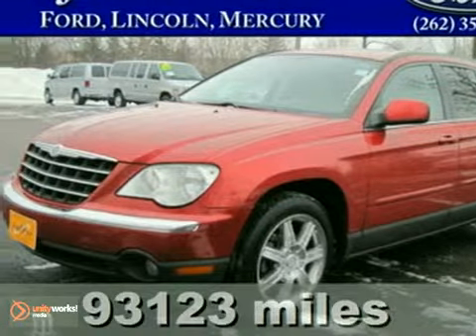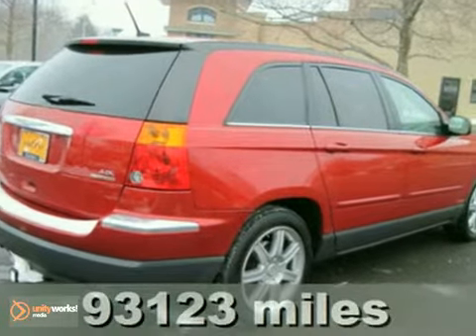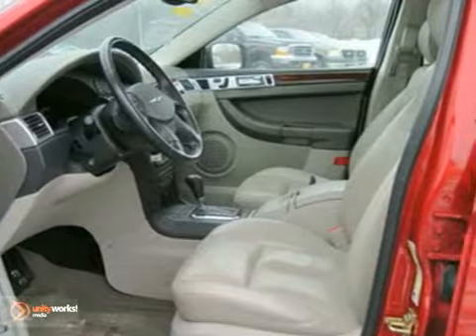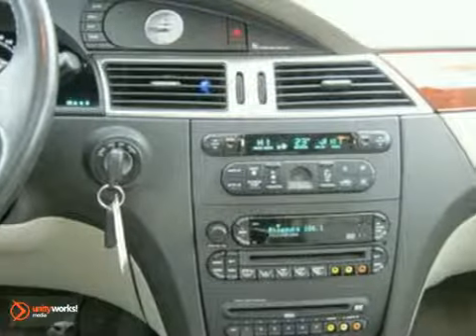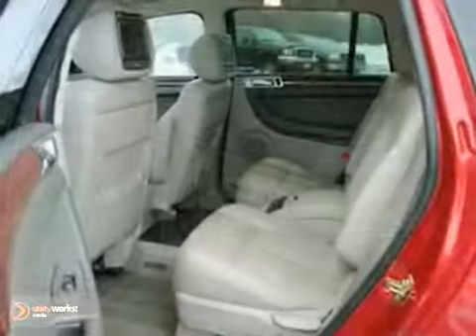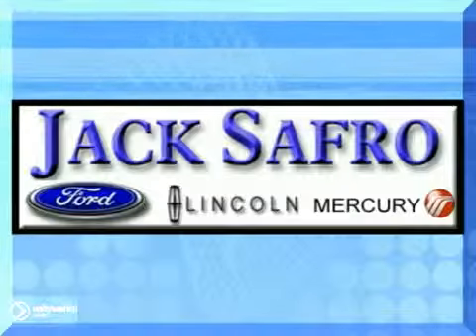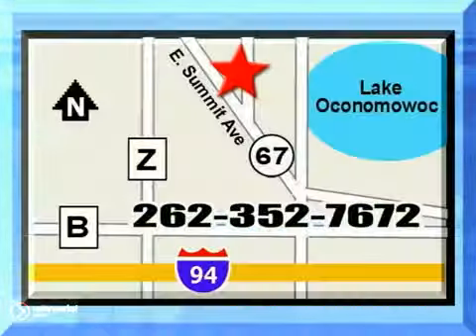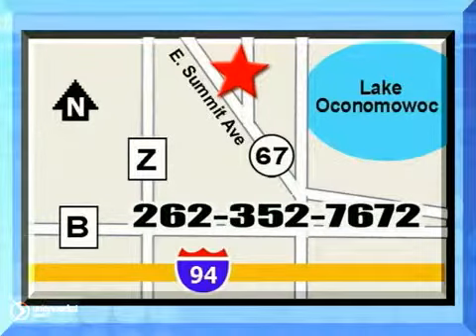2007 Chrysler Pacifica #105852-1 in Madison, WI 53066 - SOLD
SOLD - If you are looking for real value on a great used car, Jack Safro Ford Lincoln Mercury invites you to come in and test drive this 2007 Chrysler Pacifica, stock# 105852-1. We are conveniently located near Madison, WI and known for our great selection, reliability and quality. Come take a look at this 2007 Chrysler Pacifica today.

1000 E Summit Ave
Madison WI, 53066

Jack Safro Ford Lincoln Mercury is the spot for new Ford, Lincoln and Mercury cars, Ford, Lincoln and Mercury hybrids and Ford, Lincoln and Mercury SUVs for the greater Oconomowoc, WI area. For years, Jack Safro Ford Lincoln Mercury has been the Ford, Lincoln and Mercury auto dealership of choice, serving surrounding communities like Watertown, Waukesha, Menomonee Falls, West Allis, New Berlin and Milwaukee. Stop in and let us help you find the perfect New, Used, or Certified Pre-Owned Vehicle for you!